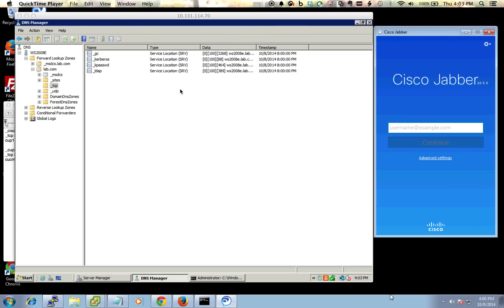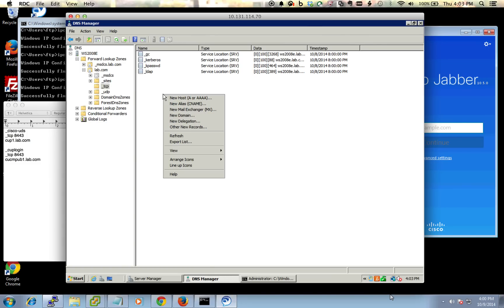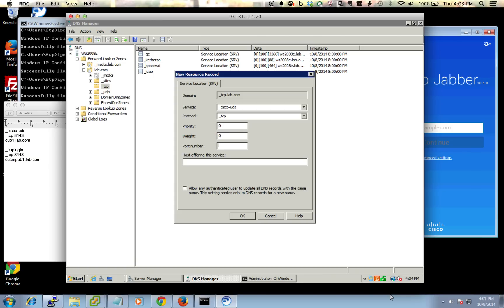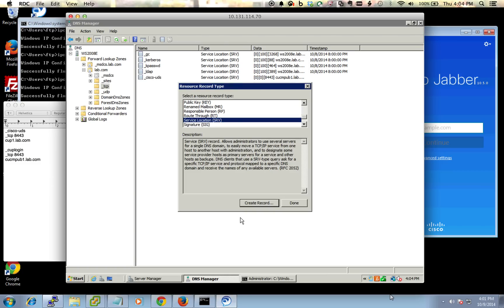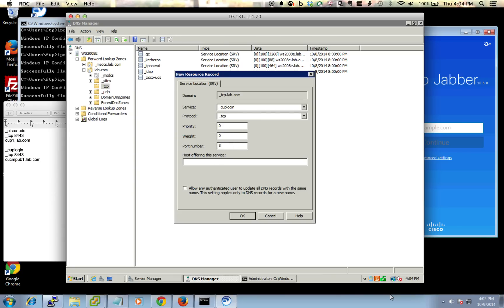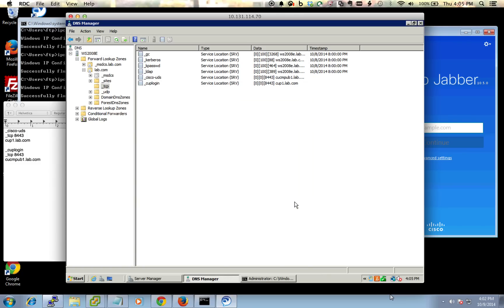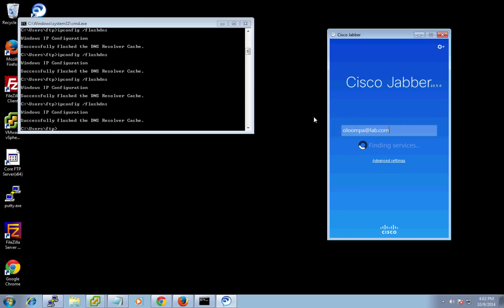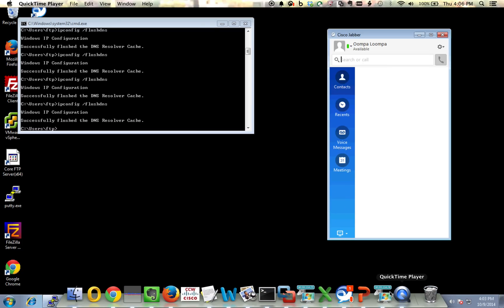Jabber SRV Auto Discovery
Get Jabber to do an auto discovery of its CUCM and IMP servers.